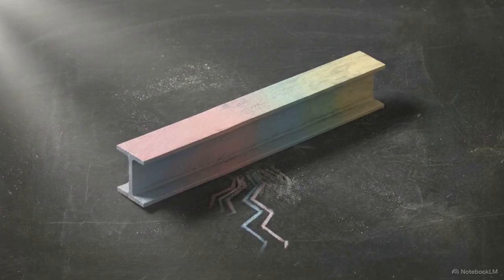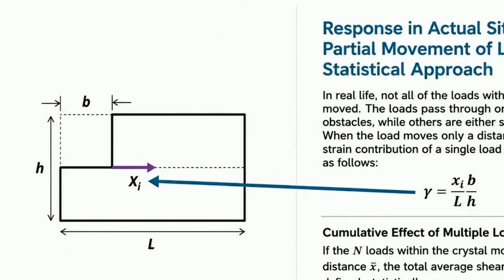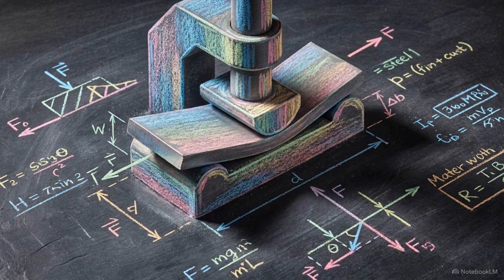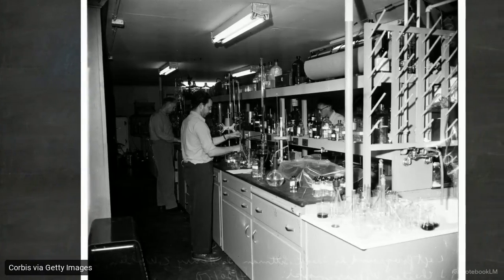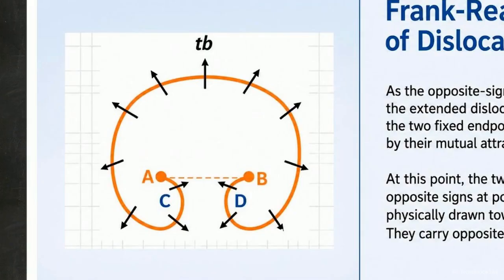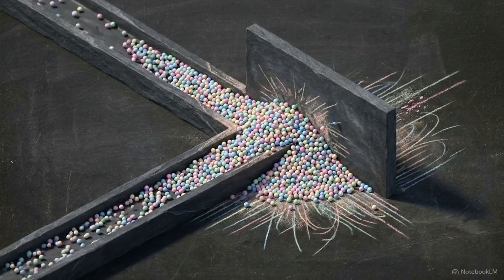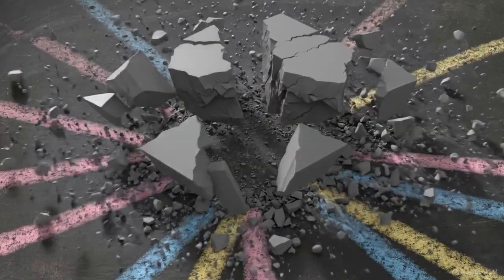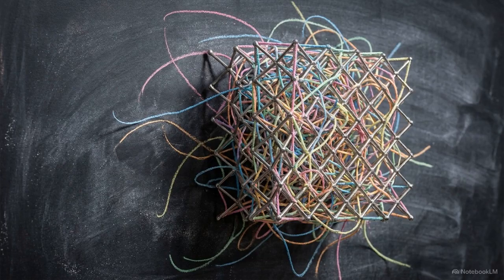MDS (Eng CM) 2-5: The Architecture of Yield Deriving Deformation from a Single Dislocation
2-5. Plastic Deformation by Dislocation Motion and Dislocation Multiplication